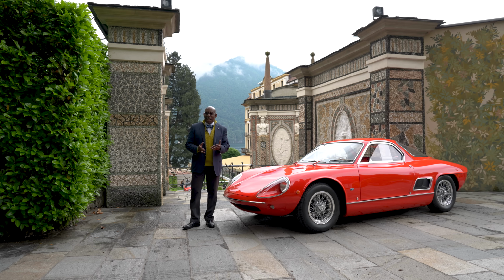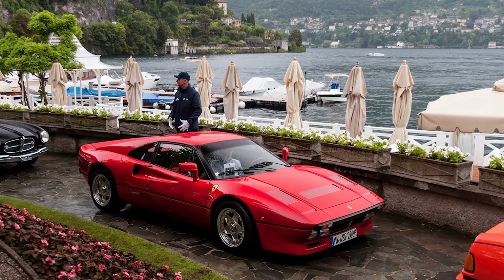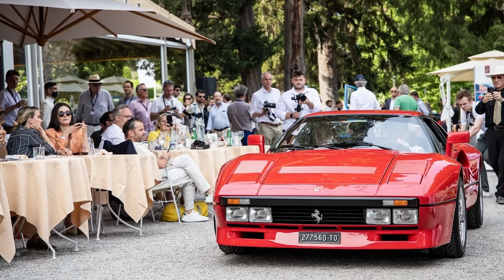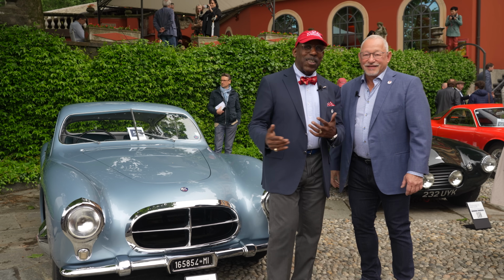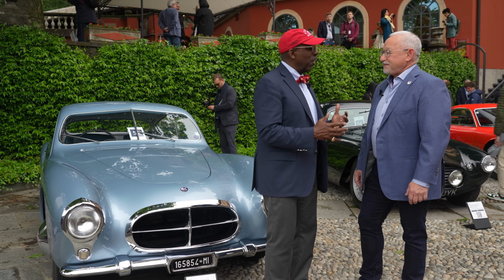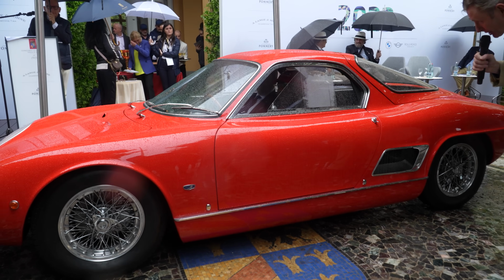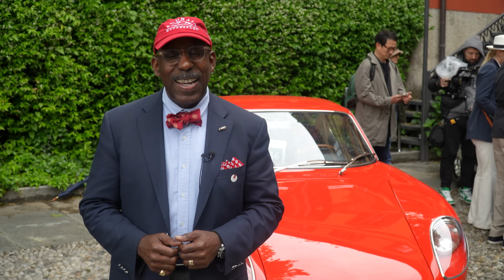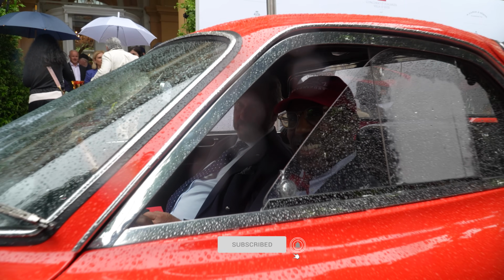Taking an Ultra Rare Racecar to Villa d'Este — Audrain's 1964 ATS 2500 GTS: 1 of 3!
La vita bella! Join us as we show our 1 of 3 alloy body ATS 2500 GTS at Concorso d’Eleganza Villa d’Este!

or